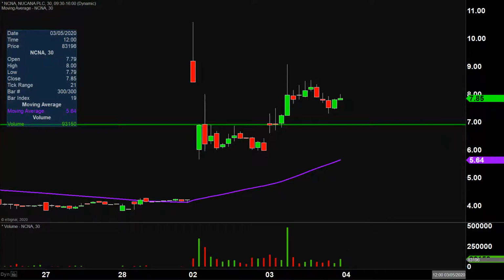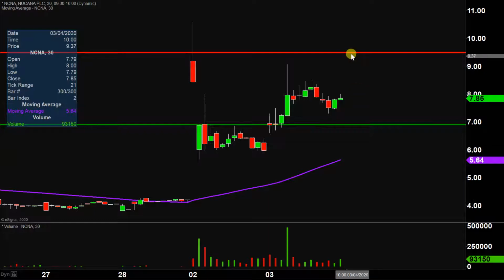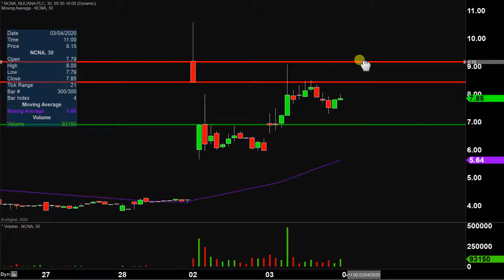NuCana plc - NCNA Stock Chart Technical Analysis for 03-03-2020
Learn how to read stock charts and identify technical patterns as ClayTrader does a quick stock chart review on NuCana plc (NCNA).